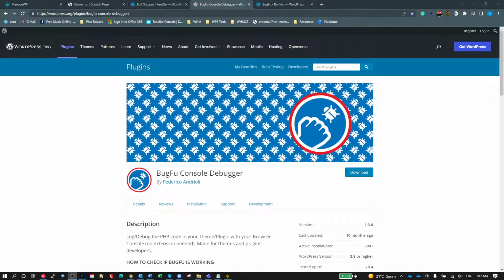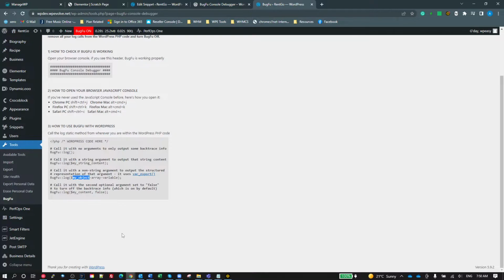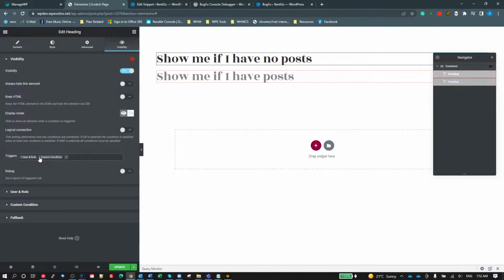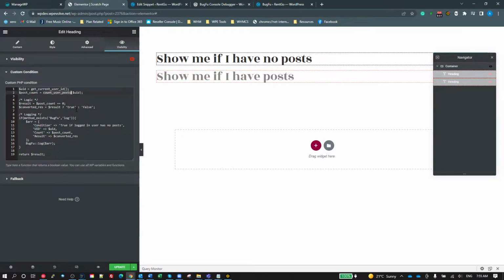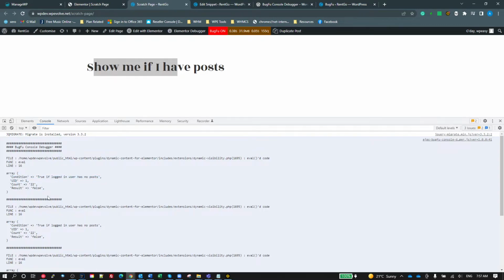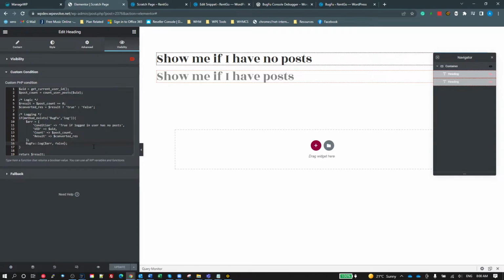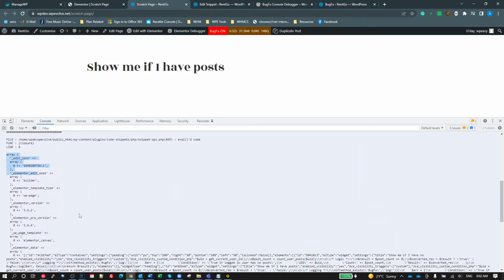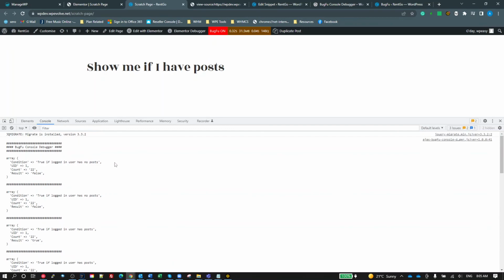Episode 6 - Debugging PHP with BugFu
Episode 6: BugFu - PHP debugging with "Console"  - (this video)

Episode 7:  Query Monitor - PHP warnings, SQL Performance, OpCache and Object Cache

My promise is that every dollar of income I receive from these links will be donated back to the Ukraine.

WP Rocket:
Awaiting Approval